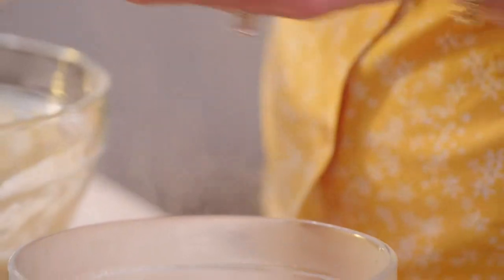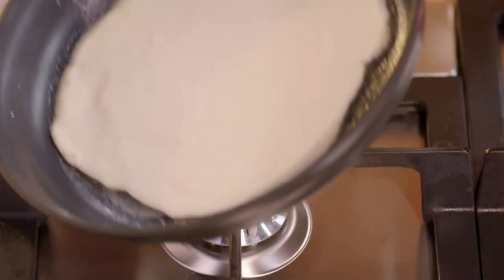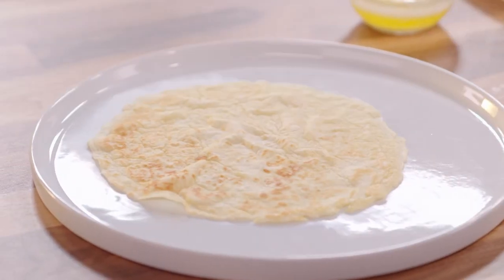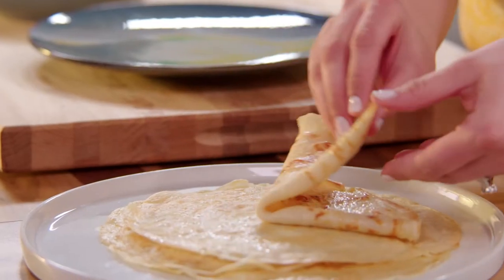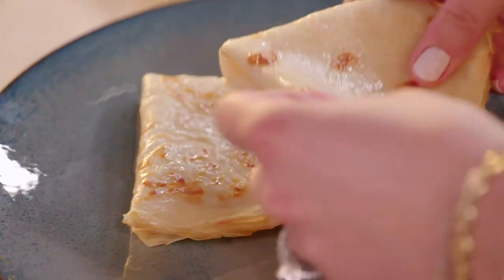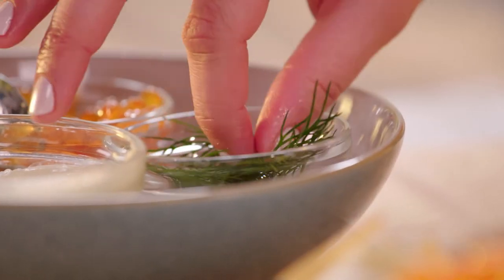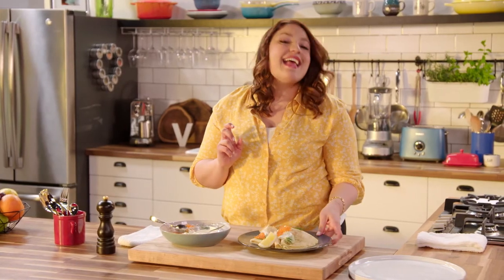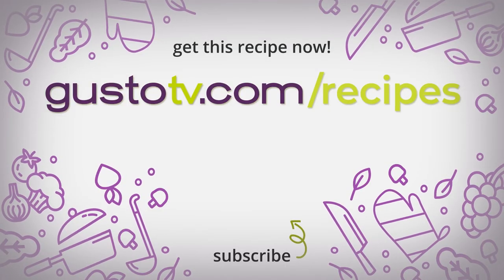Russian Crêpes with Caviar | Let's Brunch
Eat to your heart's content with these Russian crêpes! The ingredients of kefir, flour and eggs create the foundation of something incredible. Topped with crème fraîche and salmon roe to give an extra pop of flavour.